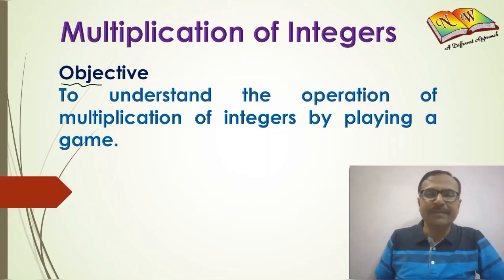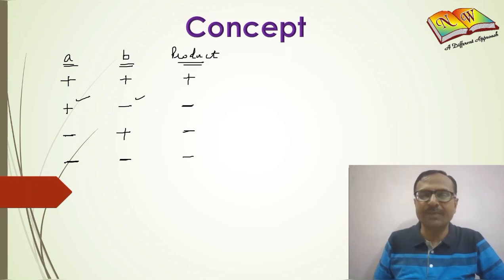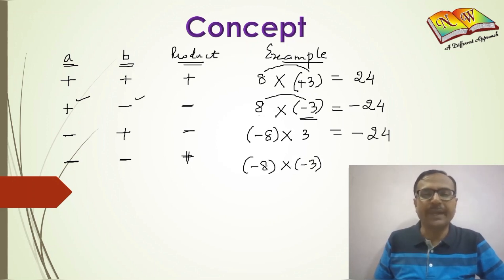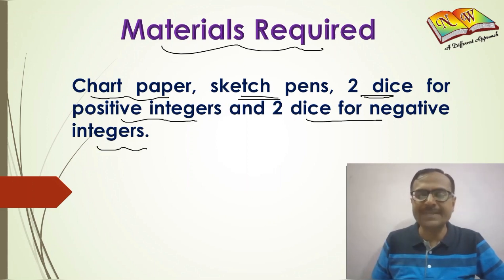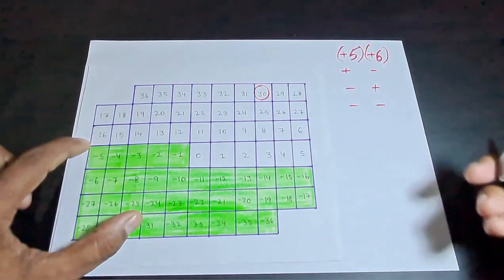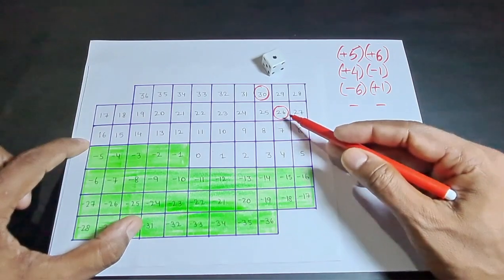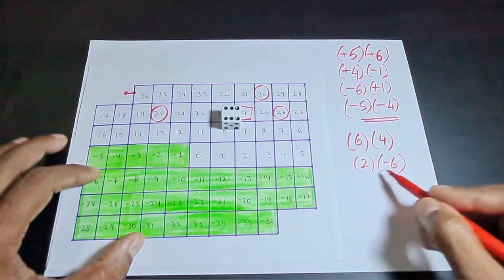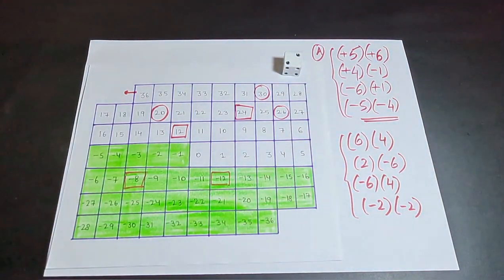Class 7th/Mathematics Experiment/New Way Publications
Class 7th Mathematics Experiment
Topic:- Multiplication of integers
New Way Publications